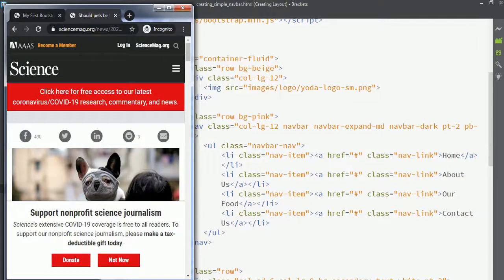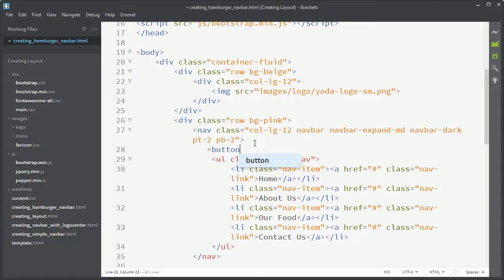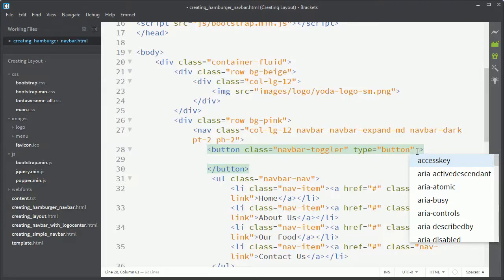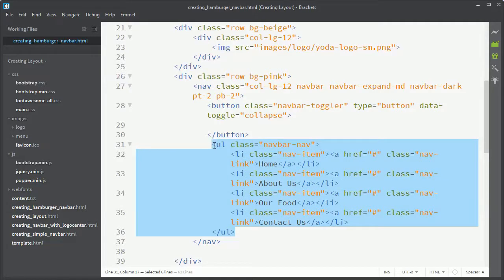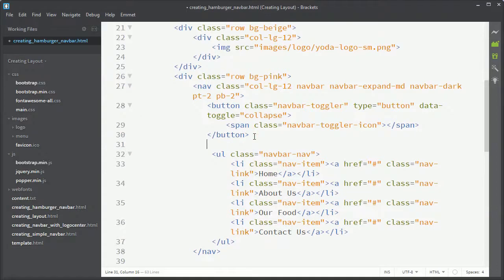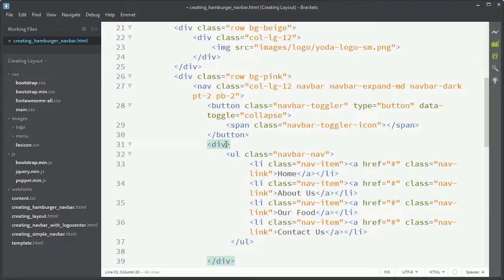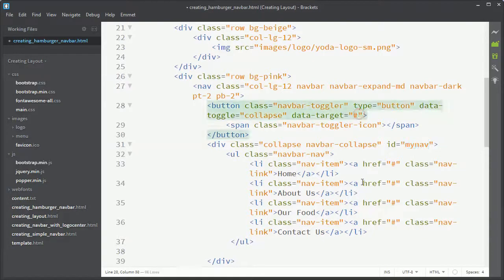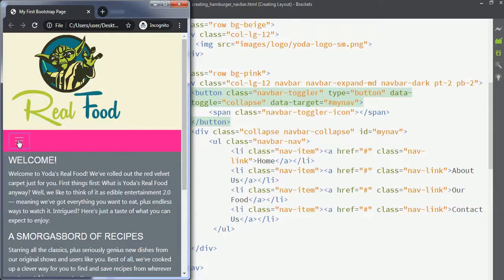Creating Collapsible Navigation Bar (Hamburger menu) with Bootstrap 4